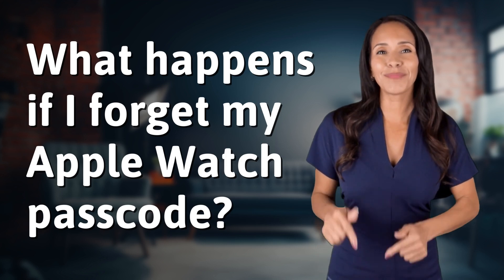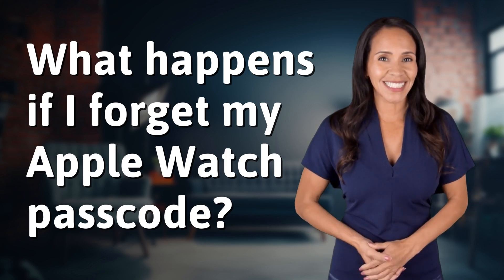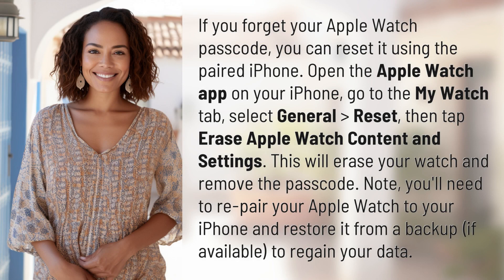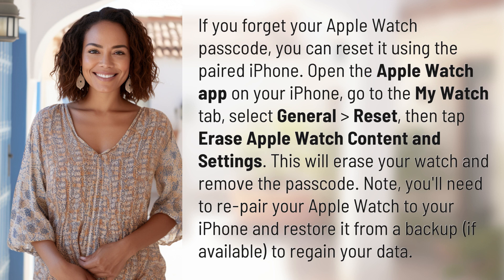What happens if I forget my Apple Watch passcode?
How to Reset Apple Watch Passcode in Minutes 👉 Reset Passcode Quickly 👉 Discover how to easily reset your Apple Watch passcode using your iPhone in just a few simple steps. Never worry about forgetting your passcode again!

Laura S. Harris (2024, May 7.) What happens if I forget my Apple Watch passcode?
    🌐 AskAbout.video